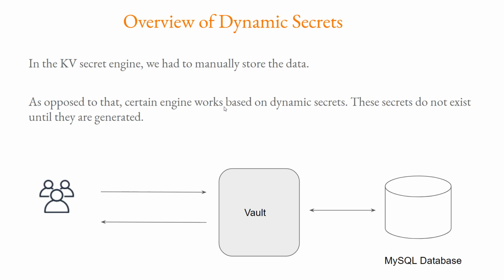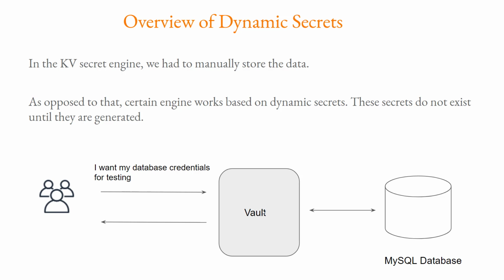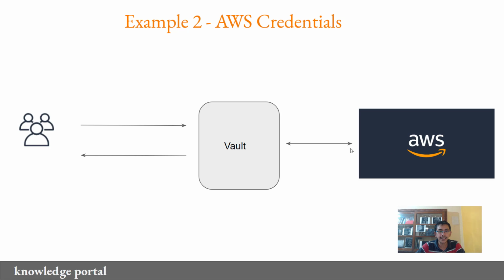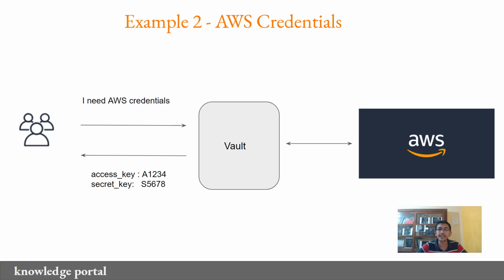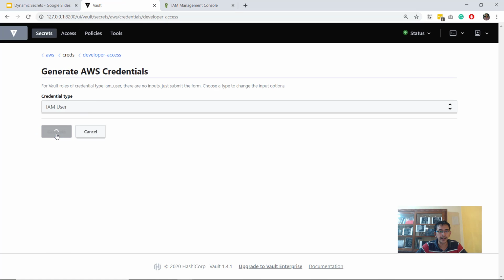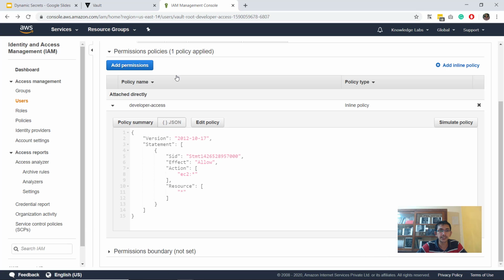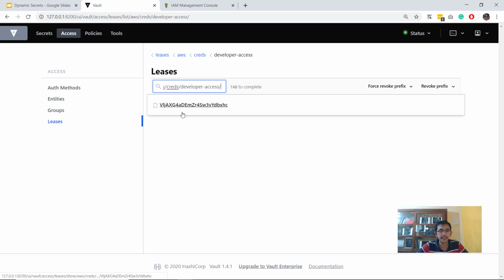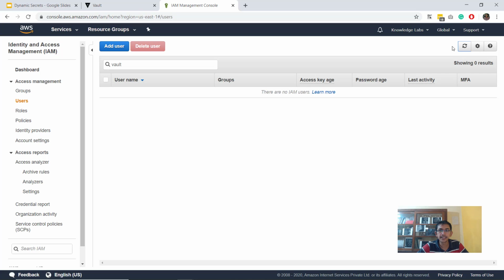HashiCorp Vault - Dynamic Secrets